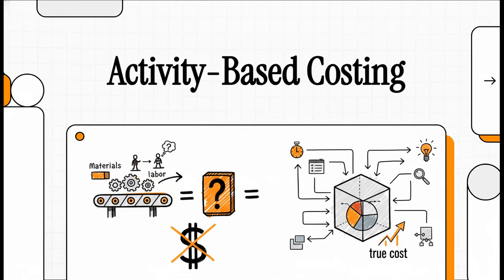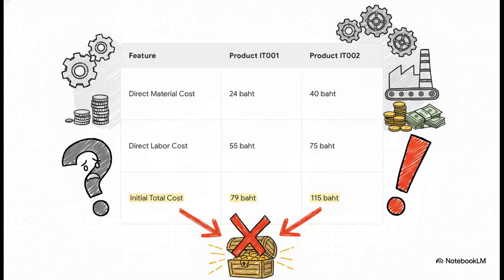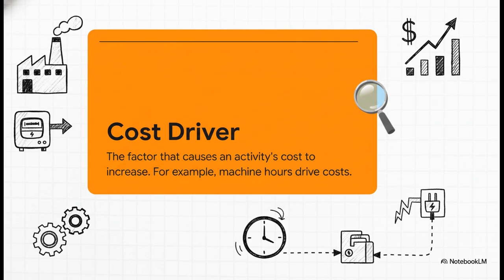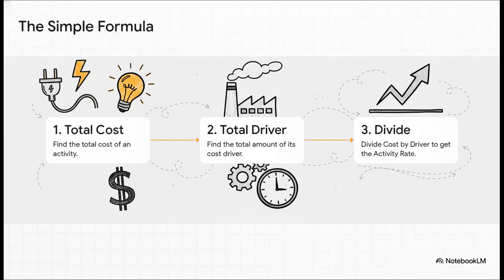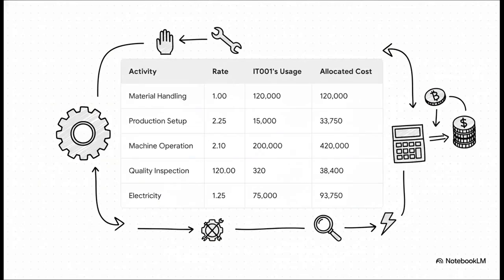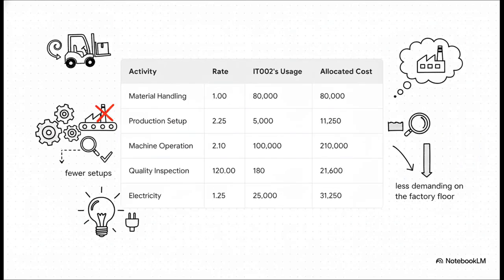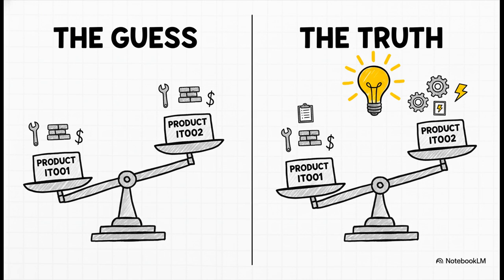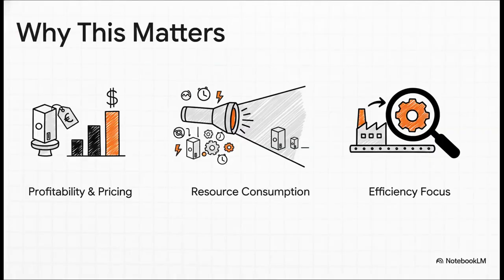ABC Costing - 67099710 ภัทรวดี พุทธกัง